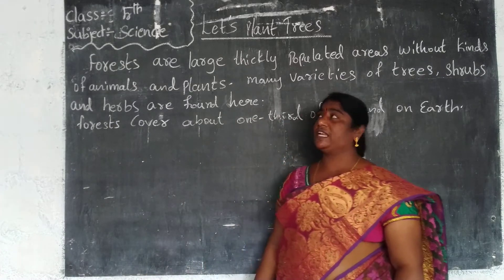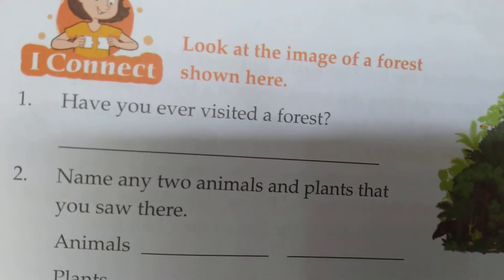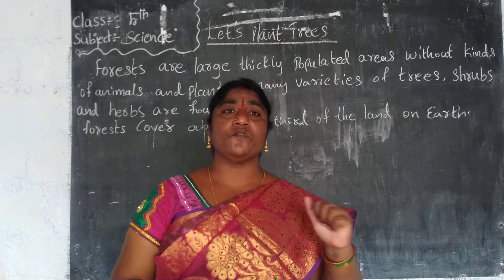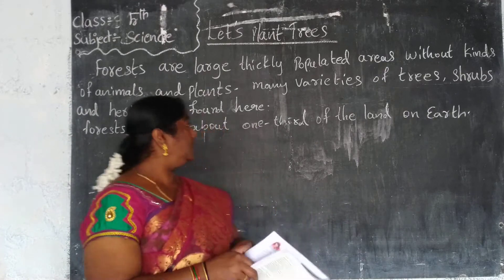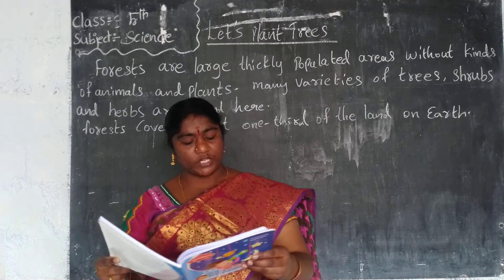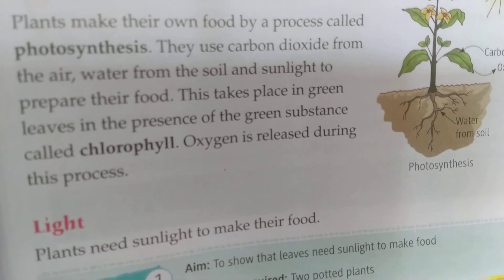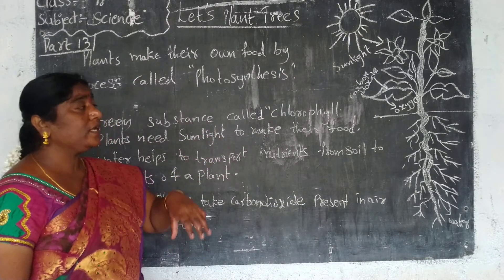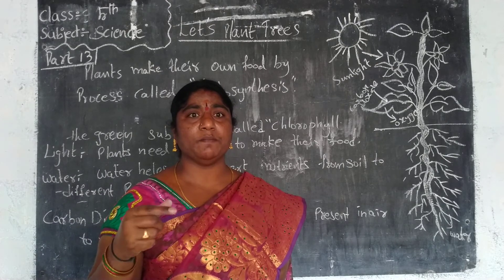5th class science part 13